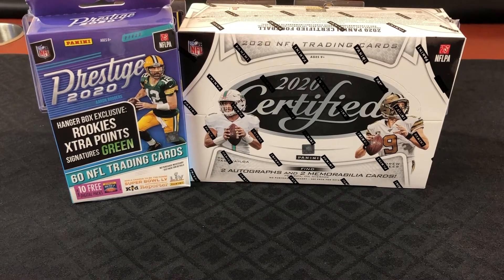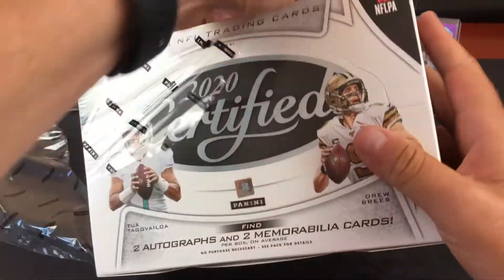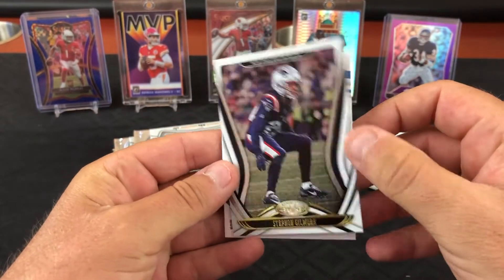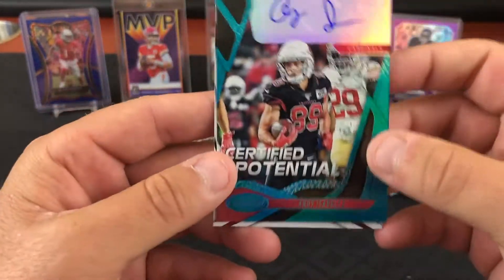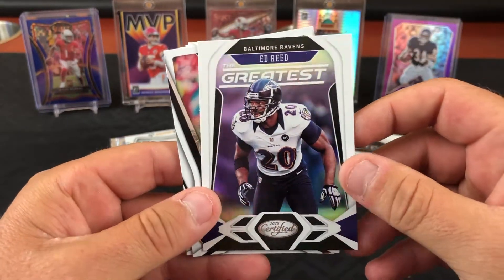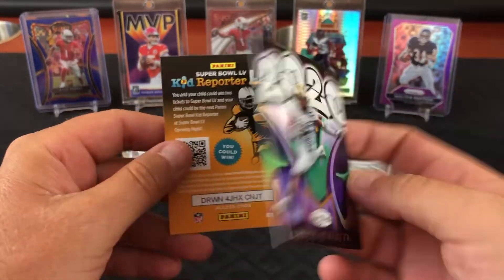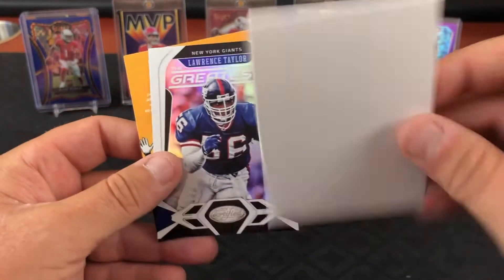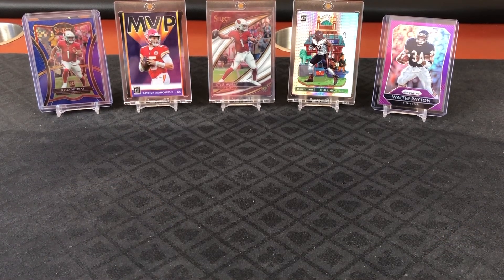2020 Panini Certified Football Hobby Unboxing #5! Prestige Hangar Box Giveaway Details.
Opening another 2020 Panini Certified Football Hobby Box. We keep opening Certified Football because we love the chunky patches and chance at big hits!  For the current price of around $200 we like them better than the 2020 Donruss Football Hobby Box.

Also, we are going to do our first prize Giveaway when we hot 50 Subscribers. We are currently at 43 so only a few more to go. Comment on this video with your favorite team to be entered in the drawing for a 2020 Prestige Football Hangar Box!

We will keep the content coming several times a week and do our best to show everyone whats in each product!

We are having crazy fun opening these football hobby and retail boxes. The sports card market is still hot and we are going all in!